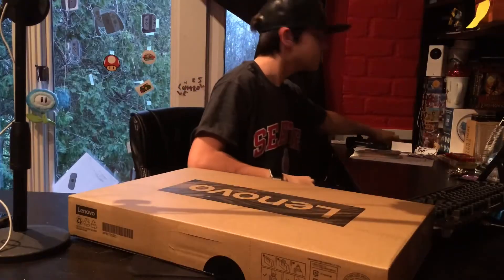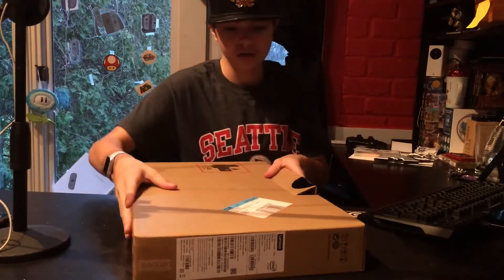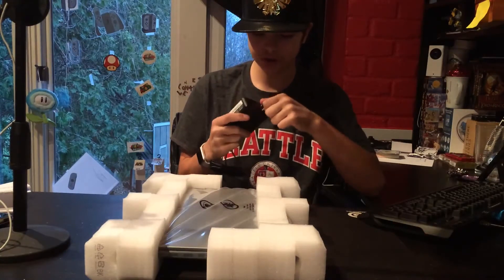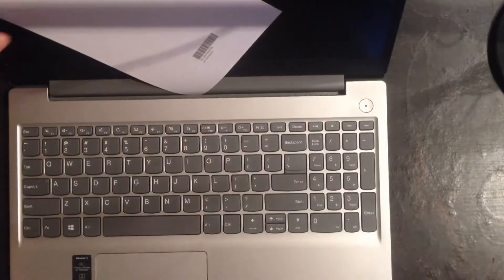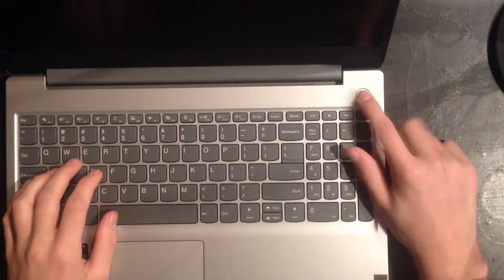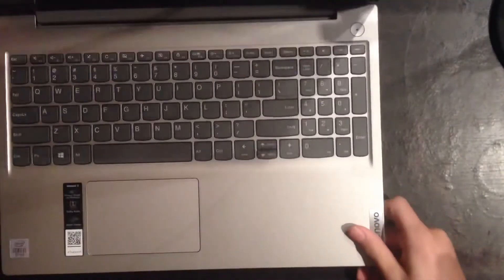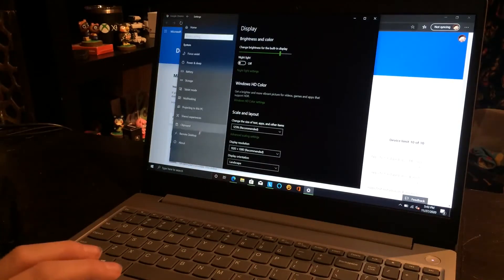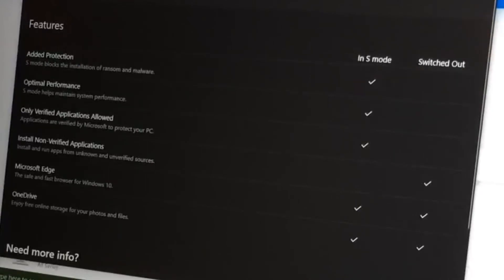Lenovo ideapad 3 unboxing,setup, and review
Specifications:

Intel core i3 1005 G1
8GB DDR4 2666
256GB M.2 NVME

UPGRADES:
RAM
NVME
SSD